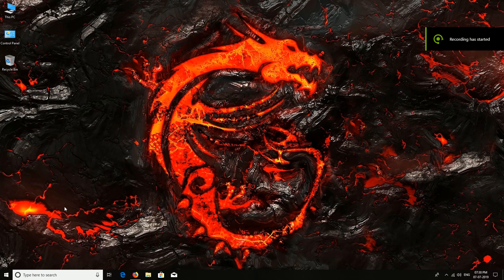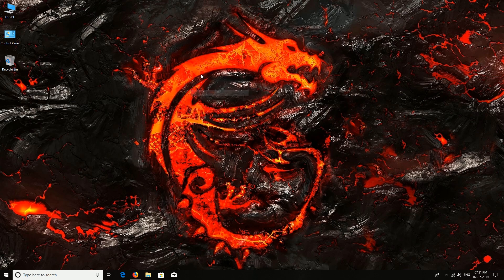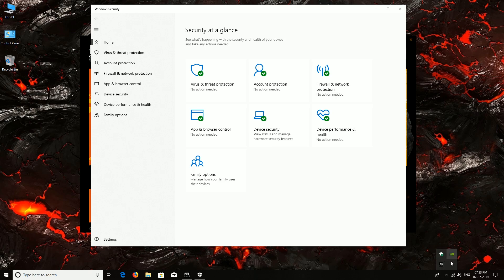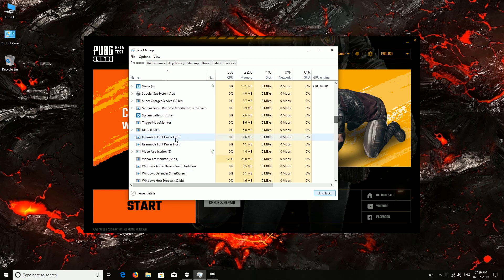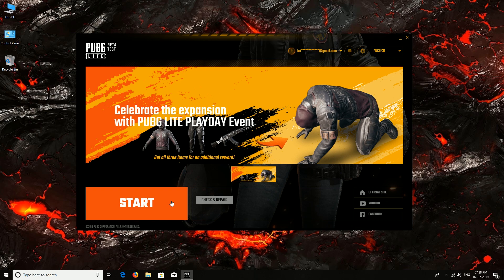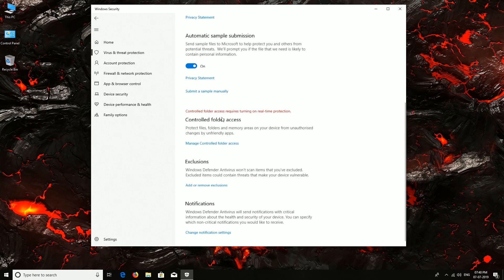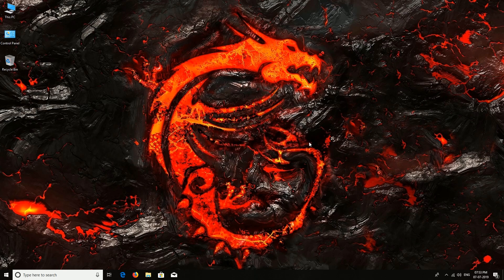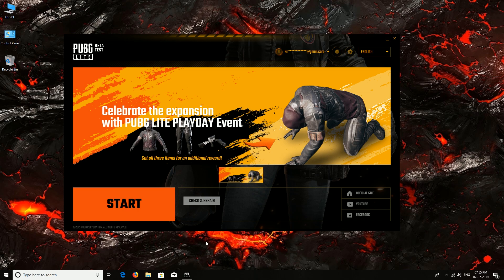How To Fix Pubg Lite Running But Not Running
In this video i will show you how to fix pubg lite launcher showing running but pubg lite does not launch